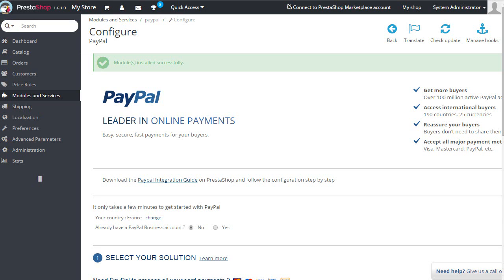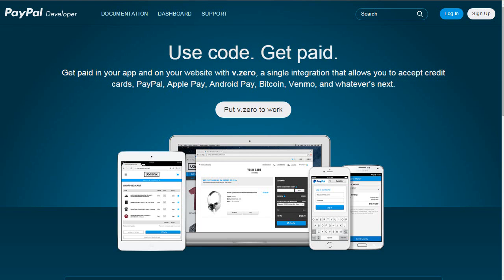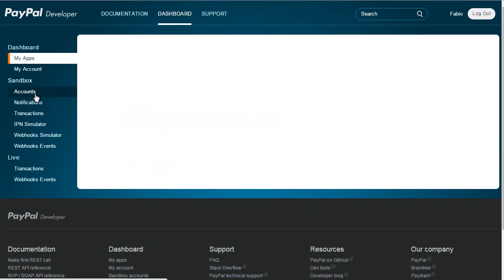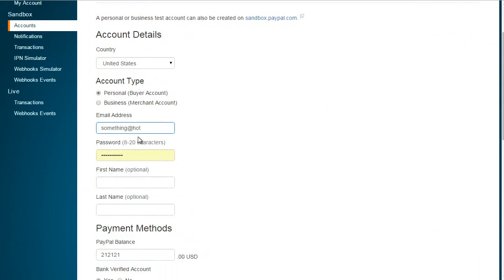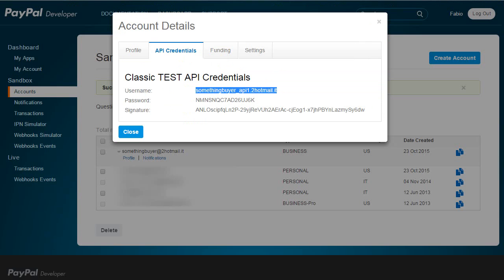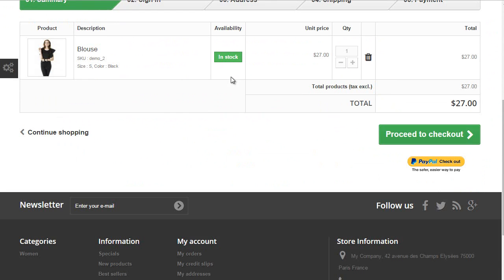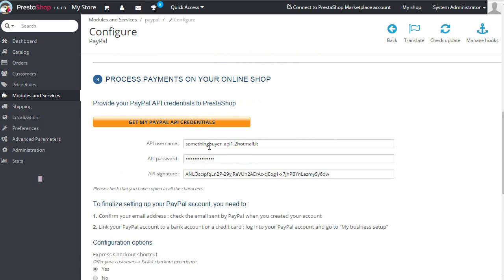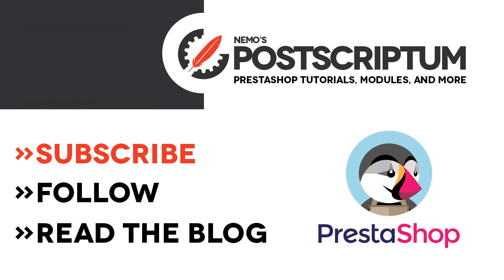Testing Paypal in PrestaShop (sandbox)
Here is how you can setup a testing (sandbox) environment with Paypal in PrestaShop, before starting to accept real payments!